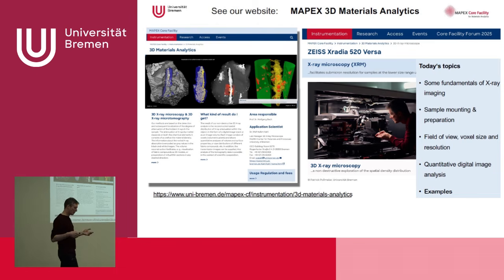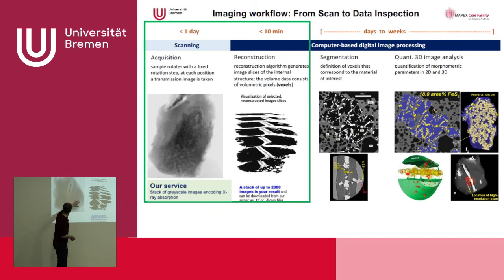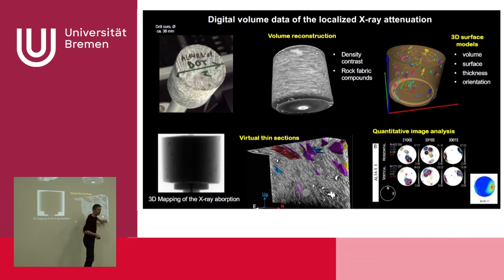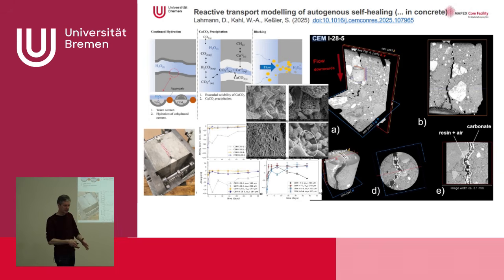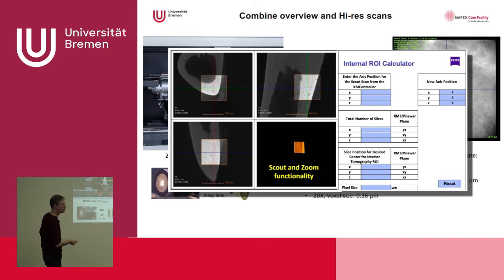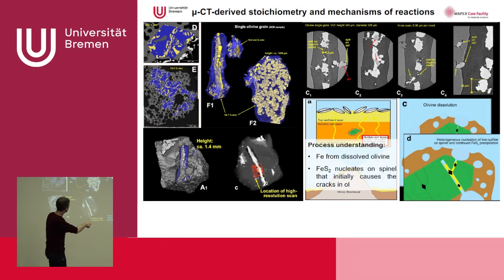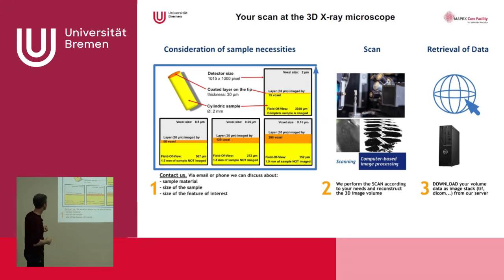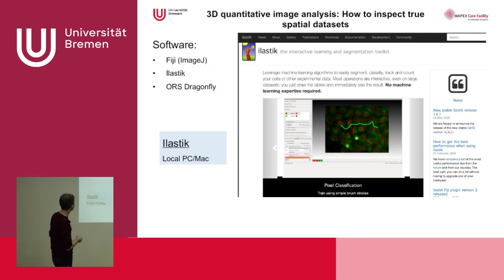Xray Microscope Tour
Dr. Wolf-Achim Kahl introduces X-ray microscopy (XRM) as part of a MAPEX Lab Tour.

XRM is an analysis technique that can produce 3D representations of the sample where the attenuation of x-rays within the sample (e.g. related to its density) is visualized. It can be used to analyze all types of samples which allow x-rays to pass through, with uses in biology, geology, or materials science.

Dr. Kahl is an application scientist in the MAPEX Core Facility for Materials Analytics and head of the x-ray microscopy and computed tomography lab.

MAPEX is the research network of the University of Bremen’s high-profile area “Materials Science and Technology” and organizes lab tours in order to connect researchers across disciplines.